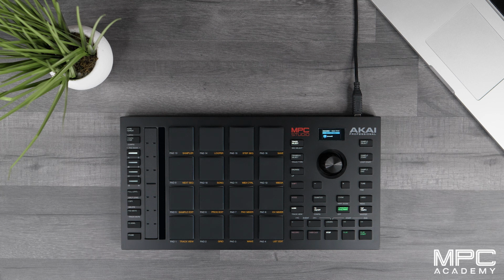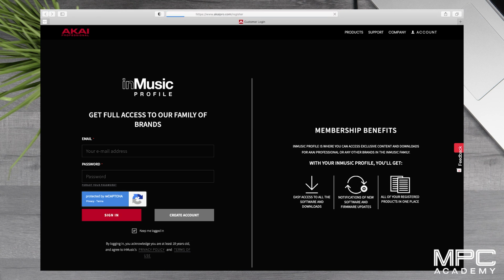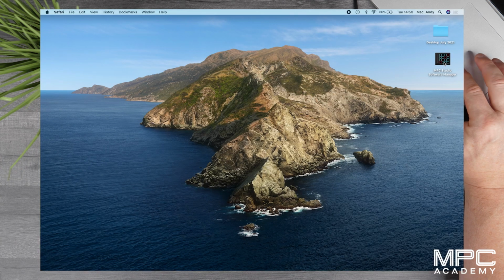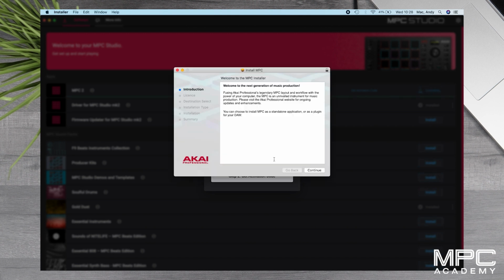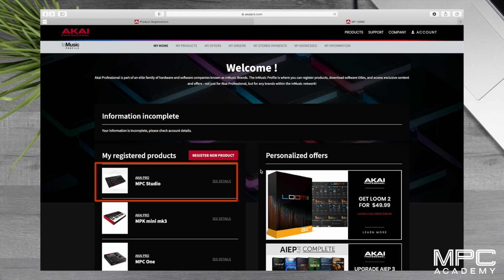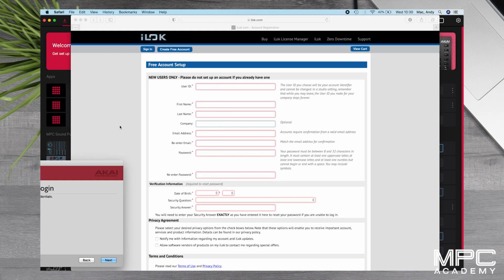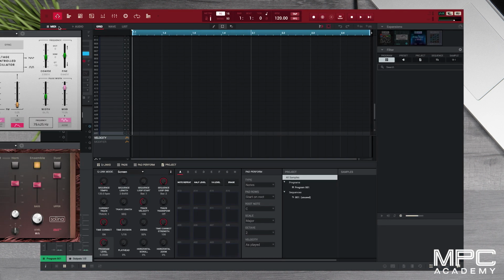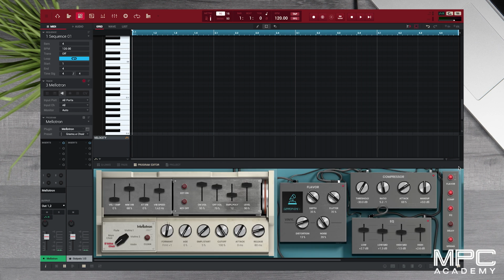How To Set Up Your MPC Studio Controller & Software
The new MPC Studio system is your powerful music creation solution. Get setup and start making music in no time with this fast installation guide video.